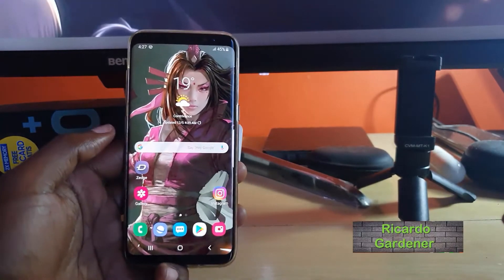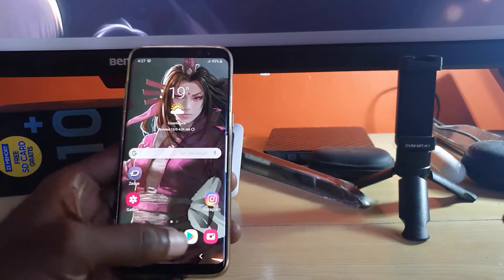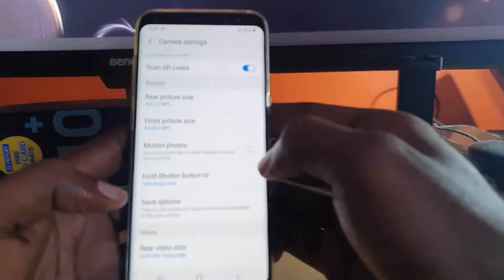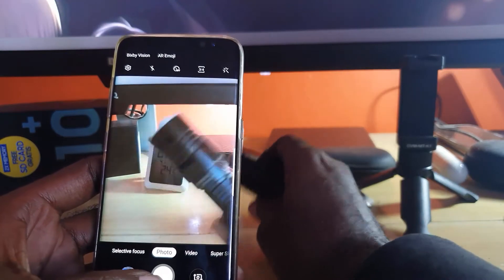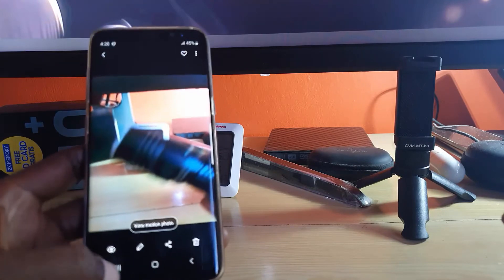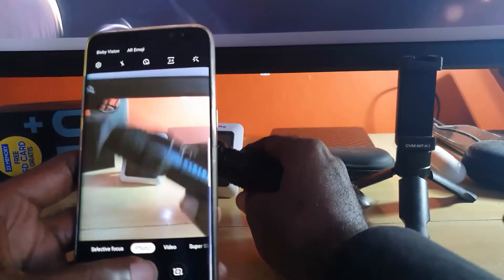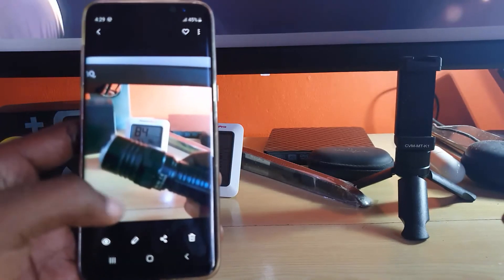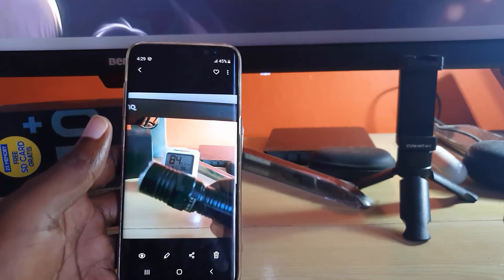How to Enable Motion Photos on Samsung Galaxy S8 and S9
This is How to Enable Motion Photos on Samsung Galaxy S8 and S9. Learn to enable or disable the Motion Photo feature easily as well as show to use it.